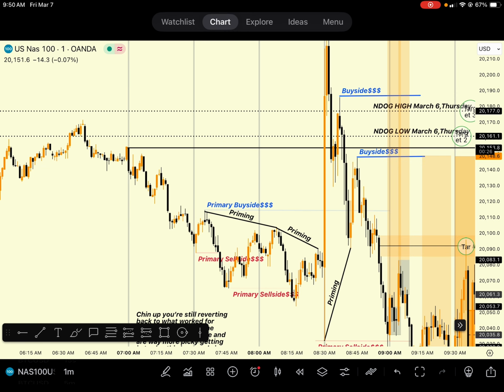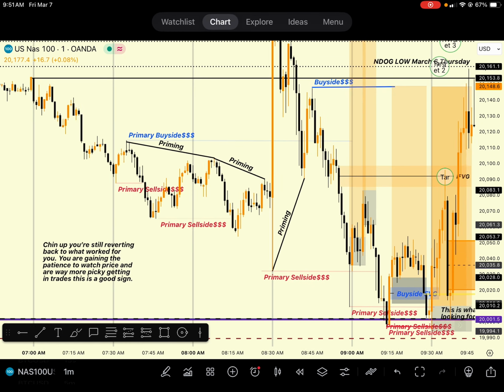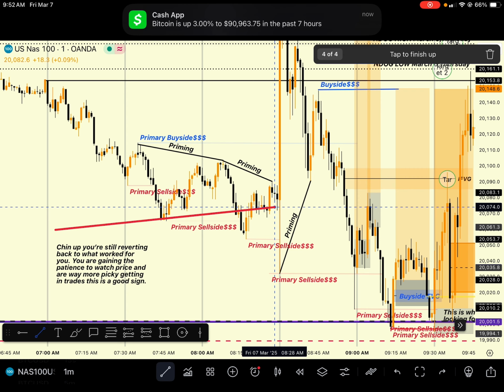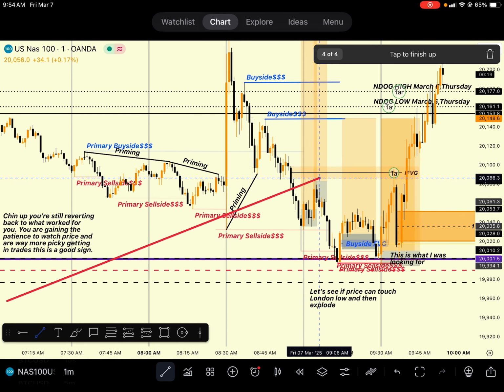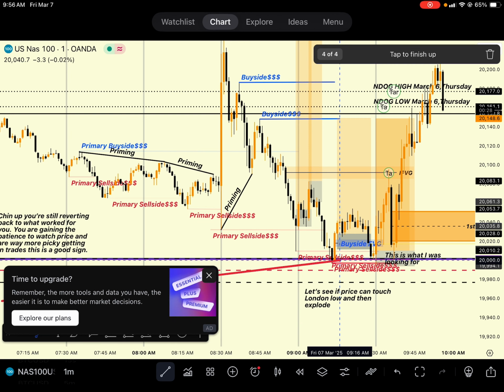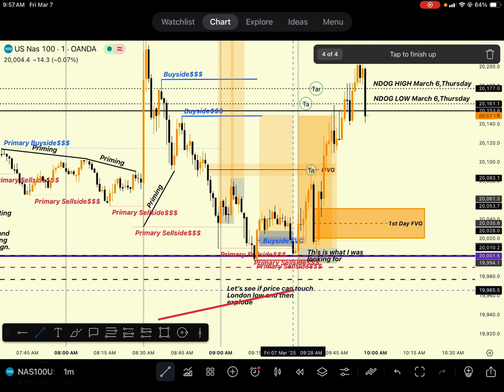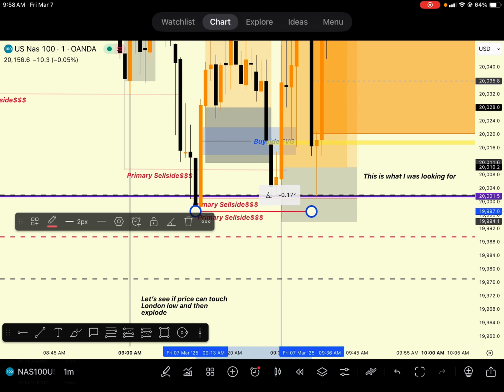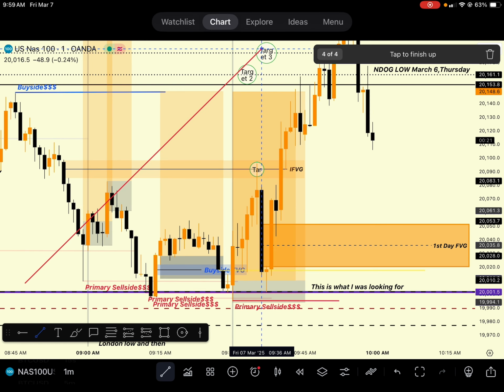Trading results| Student of ICT’s Blackhole concept #9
Today’s trade I’d never felt more closer to the end goal, but I’m trying to achieve. Reverting back to the trader who consistently took one to two trade a day and leave the table with partial or full take profit. I’m getting closer to my answer of am I going to ever get back to that point I know the answer is yes, but I cannot let words replace my actions. I’ll be to that point very soon and when I do, I’m not letting go of anything I’m doubling down and I’m staying locked into this.